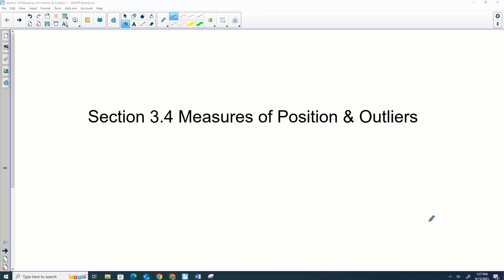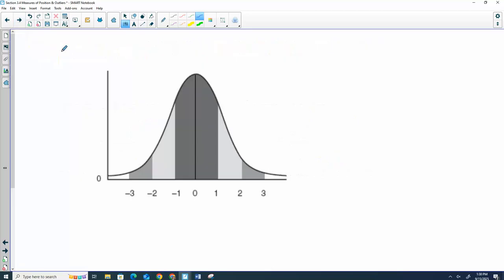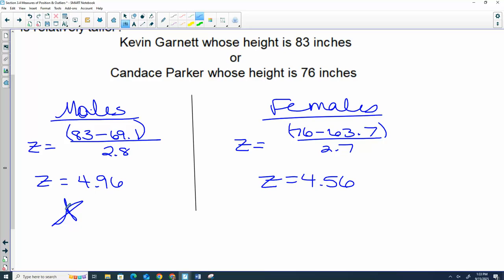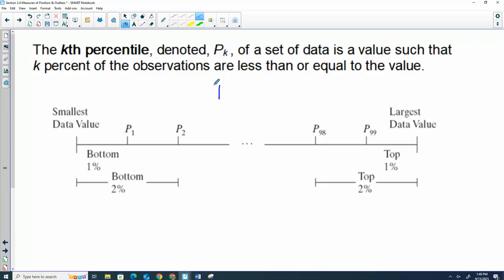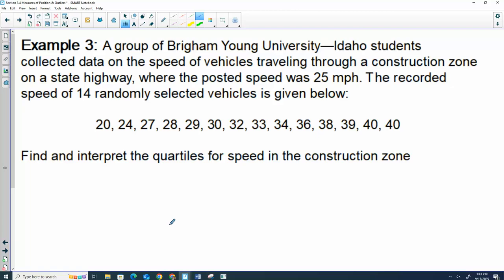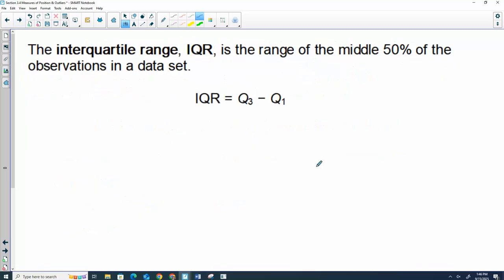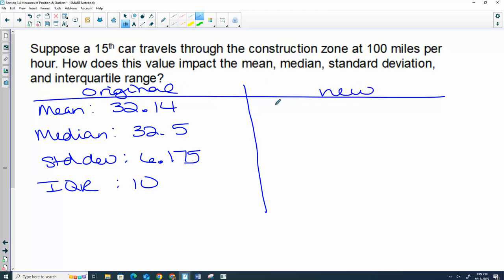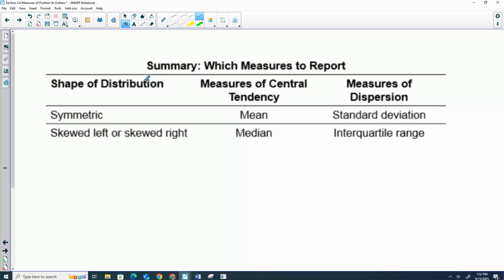Section 3 4 Sept 15